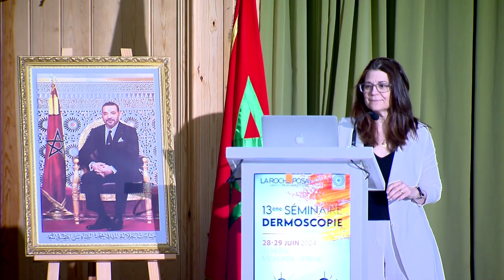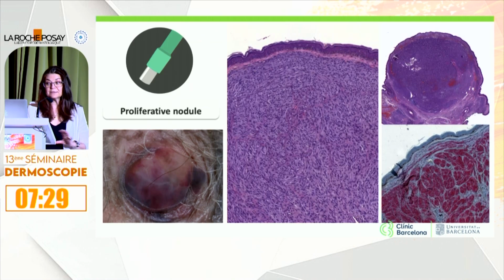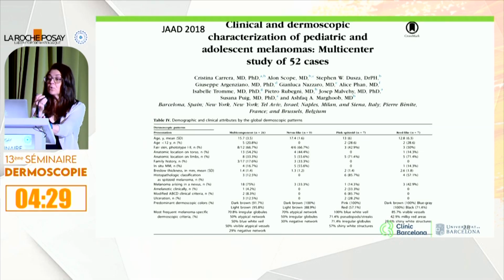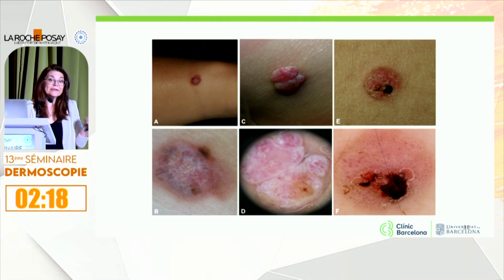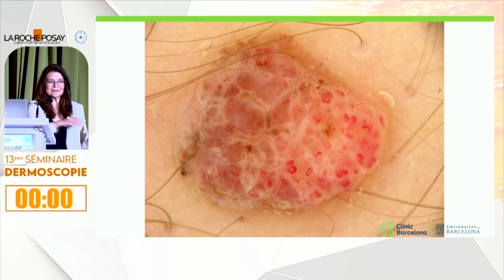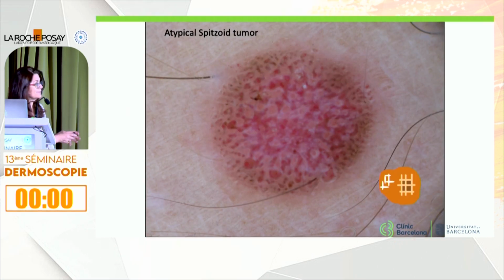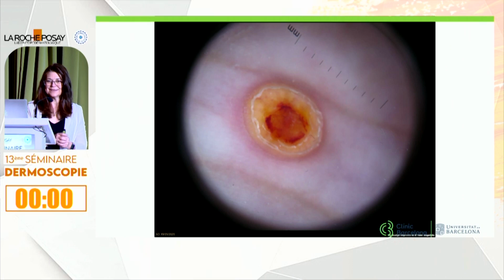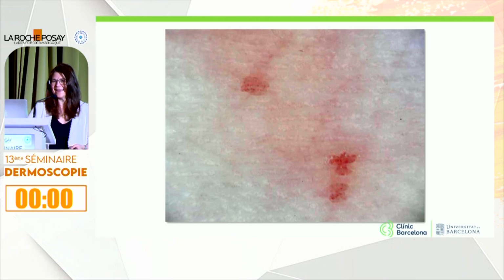jour 2 S PUIG 3